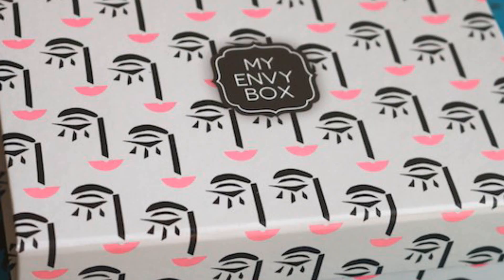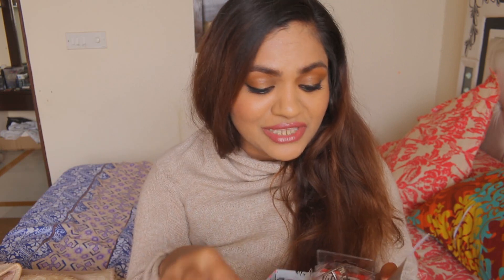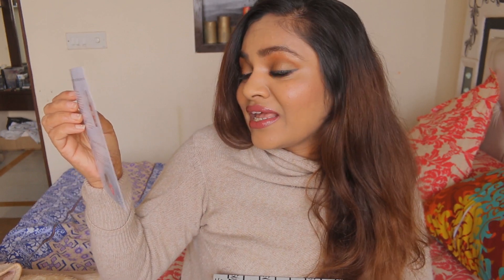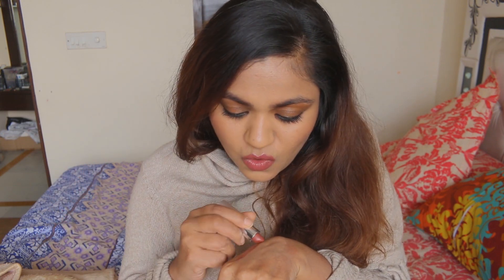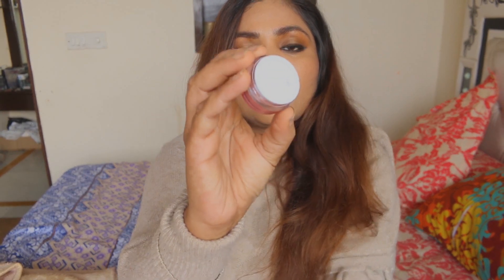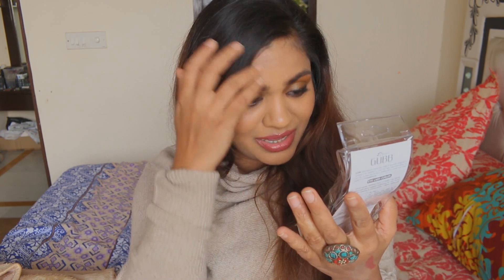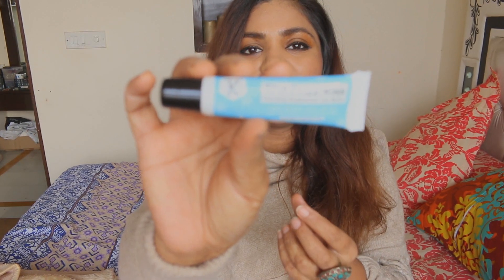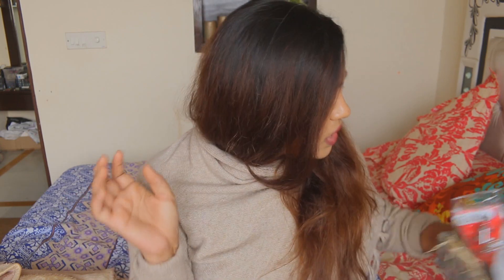December Envy box 2016 Unboxing & The Balm Liquid Lipstick Winner